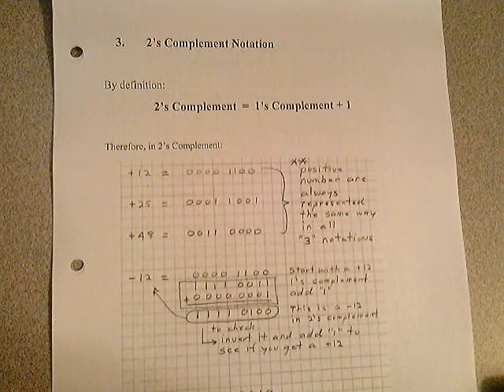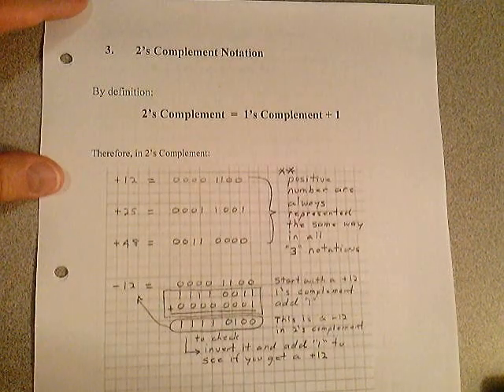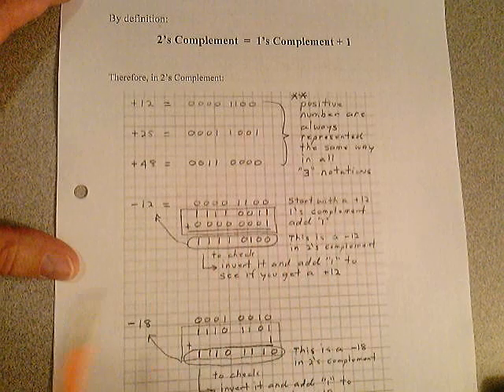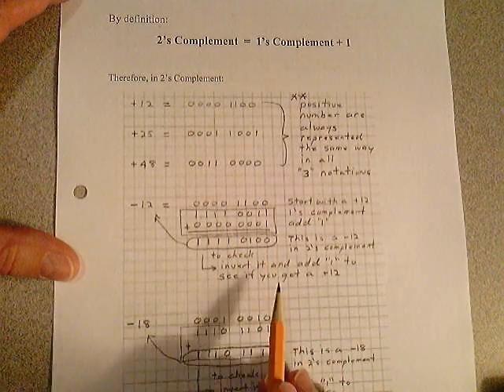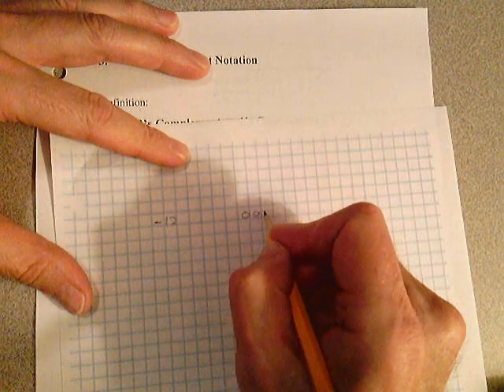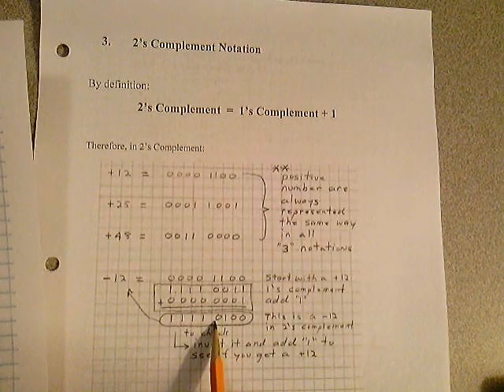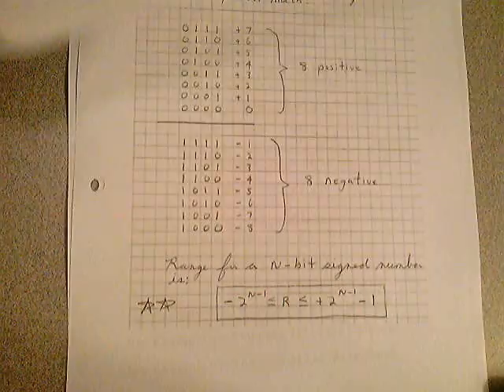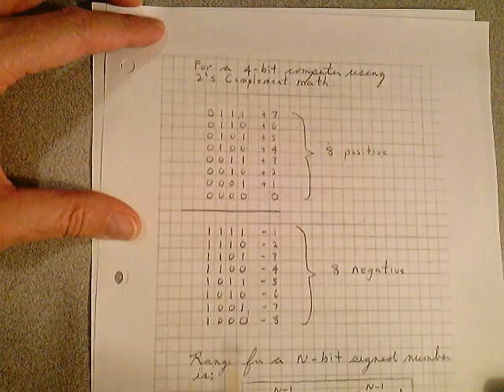Two's Complement Notation Made Easy by Prof Skip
I hope you liked my video! This video lecture explains in a clear and concise manner 2's Complement Numbers.  The lecture notes to this video can be found on Etsy